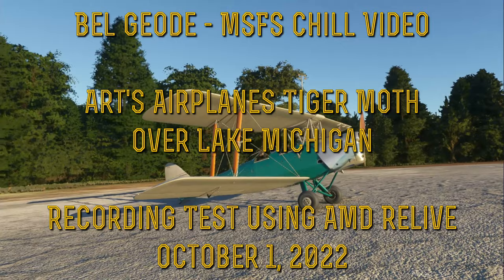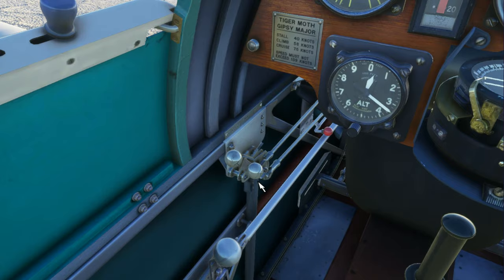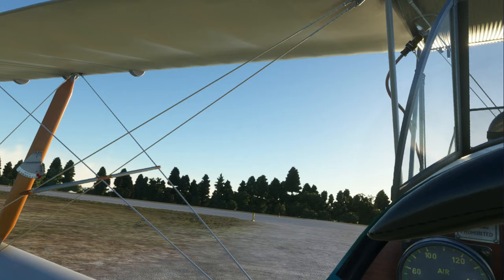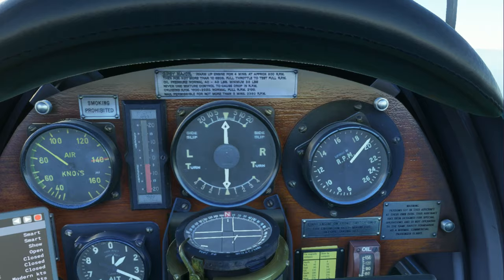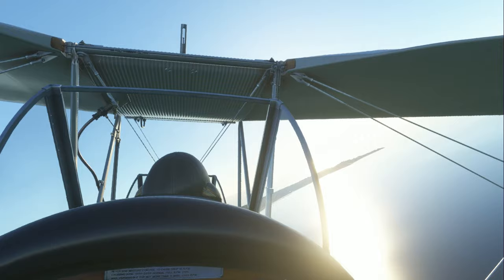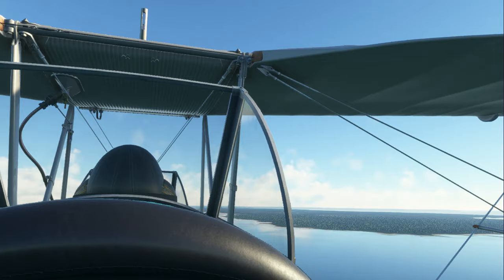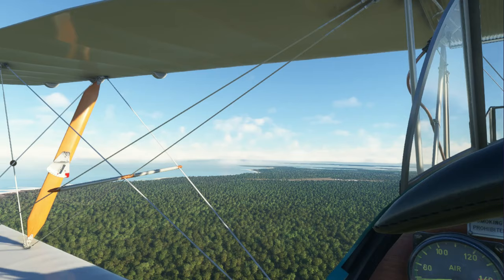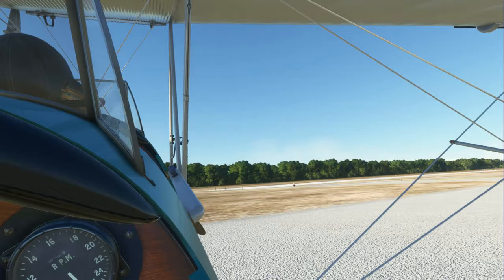[MSFS] Tiger Moth Over Lake Michigan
The venerable DeHavilland Tiger Moth was once a staple in the skies, training many pilots in the golden days of aviation. Ant's Airplanes Tiger Moth was and IS a legend among the flight sim community, reaching back to the FSX days! This vintage beauty is about to go on its maiden flight with me to Lake Michigan's mysterious Fox Islands.

Presents

MICROSOFT FLIGHT SIMULATOR - CHILL VID

FEATURED AIRCRAFT-

DeHavilland Tiger Moth

by Ant's Airplanes

FEATURED SCENERY-

All scenery featured is default MSFS, except:

3MI2 & 6Y3 Fox Islands

by IniScene

Join us on Facebook in the MSFS VR group.

Narration-

Bel Geode- ME (Andrew G. Bolton)

(I no longer do livestreams)

Steam- BelGeode

Ciao!